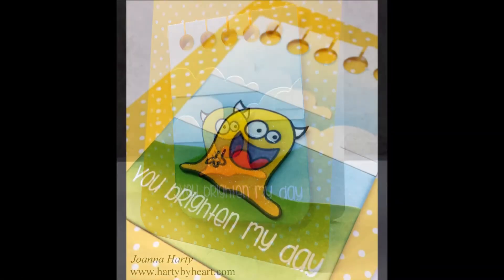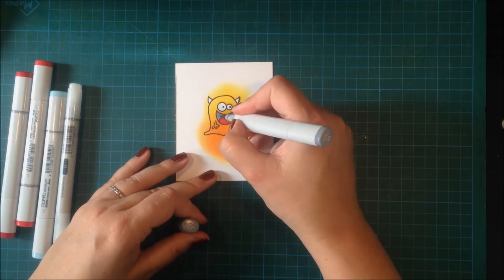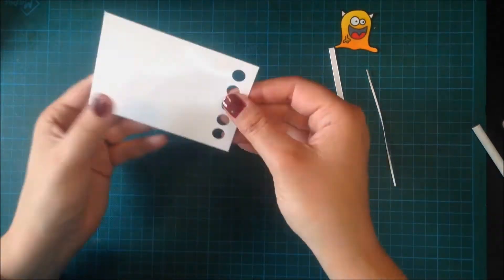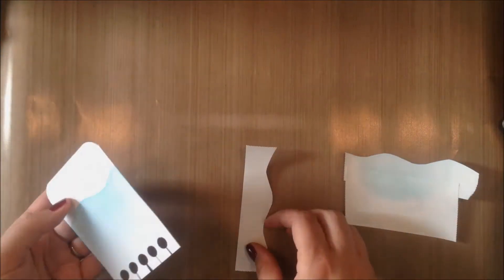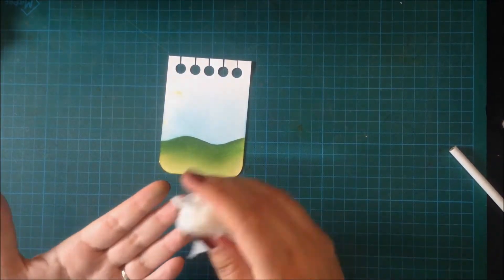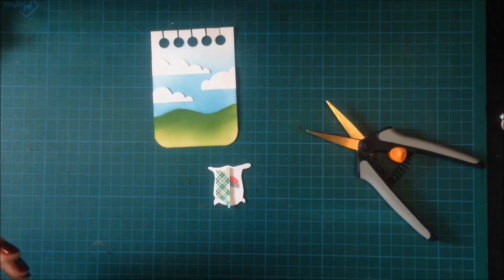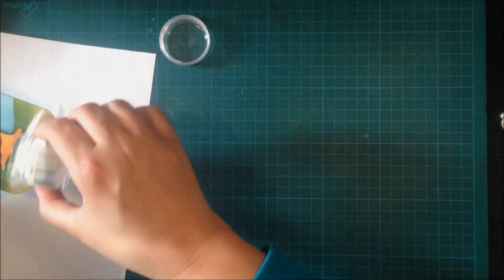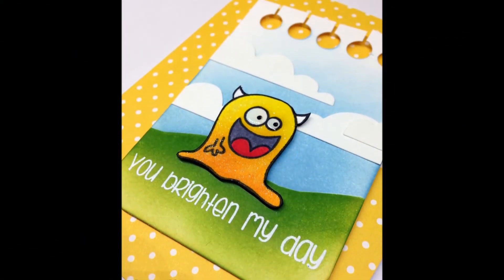Card tutorial with a happy alien - The Alley Way Stamps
Supplies:

Stampset - The Alley Way Stamps, Phone Home and More Than Words
Die - Simon Says Stamp, Flat bottom clouds
Distress ink - Spiced Marmalade, Mustard Seed, Tumbled Glass, Shabby Shutters, Mowed Lawn
Versafine
White embossing powder from Ranger
Copics
Wink Of Stella glitter marker
Glossy Accent from Ranger
Corner Chomper from We are Memory Keepers
small circle punch
post-it tape
Pattern paper from Lawn Fawn - Let's polka
White cardstock Neenah Solar White 110lb

Free Music Archive: Josh Woodward - Once Tomorrow (Instrumental Version)